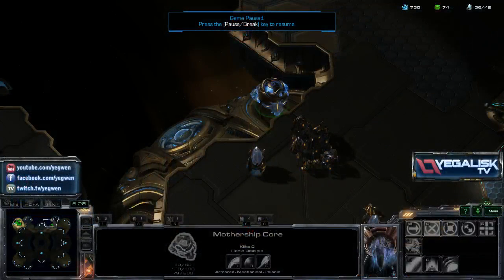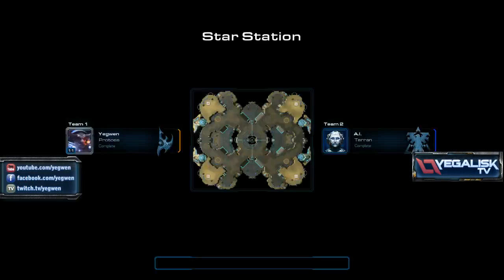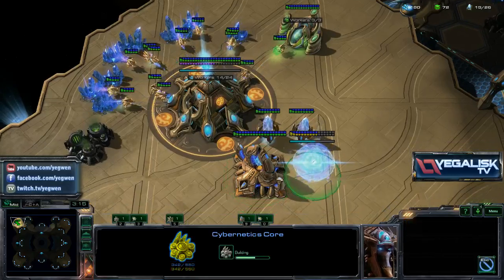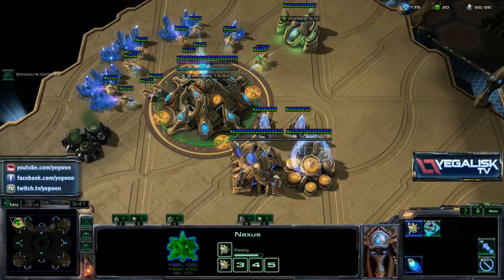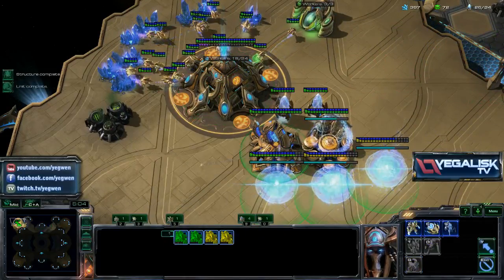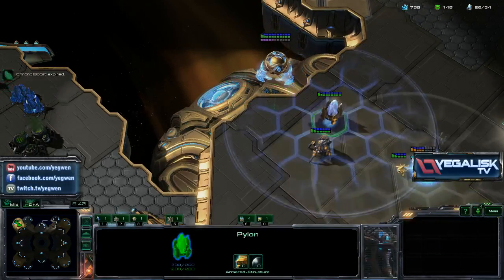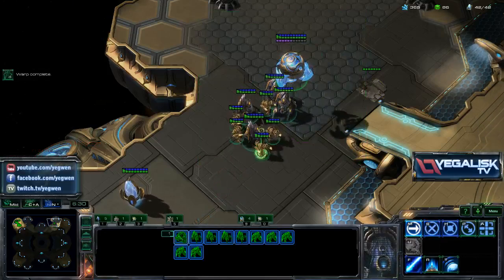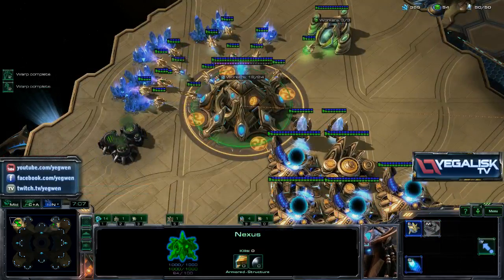Starcraft 2 Guide - HotS preview - Creating custom builds - part 2